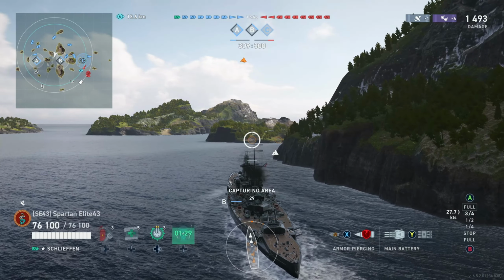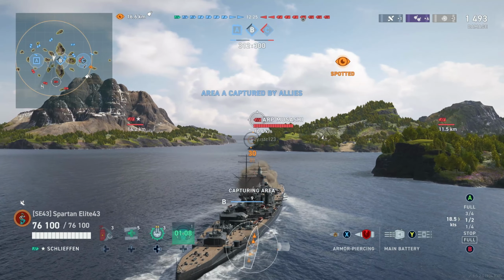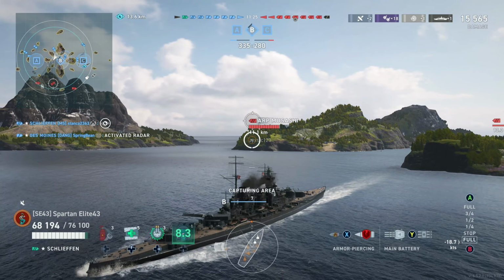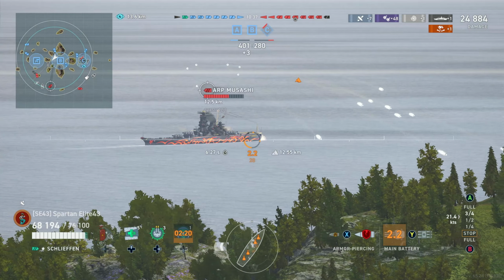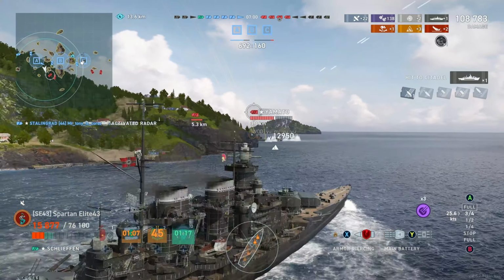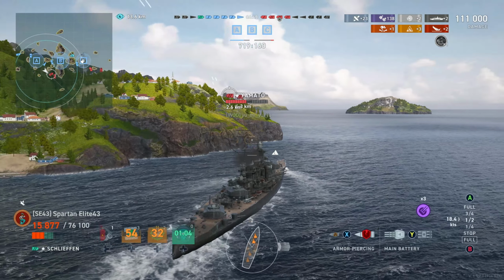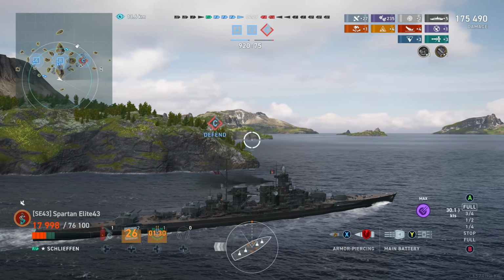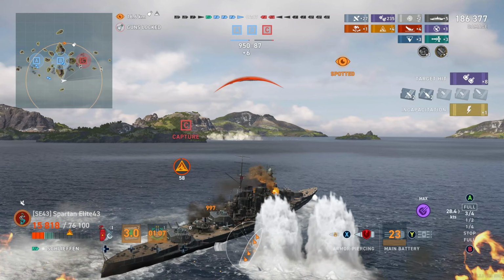Still The Best German Battleship in World of Warships Legends!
If you are looking for a casual fun discord Server to hangout maybe meet some new folks or perhaps your favorite Legends Youtubers Please Join us in The Fold here - Is USS Alabama Still Great in 2024?